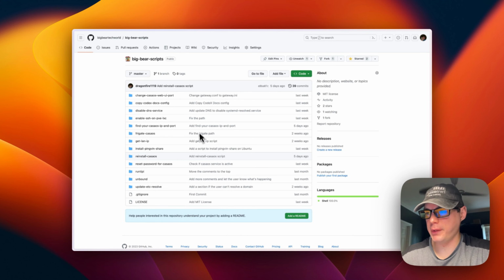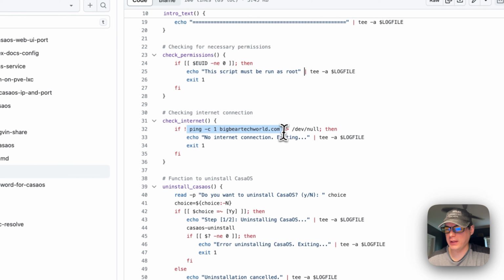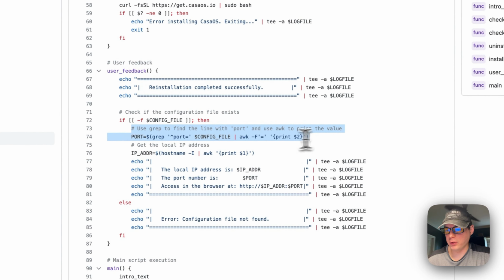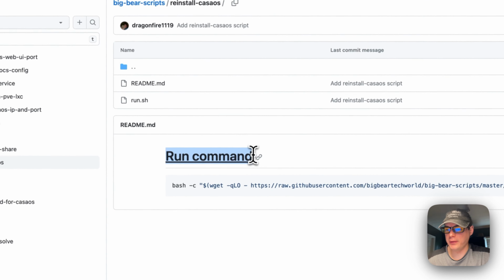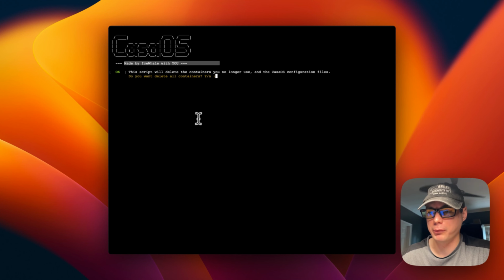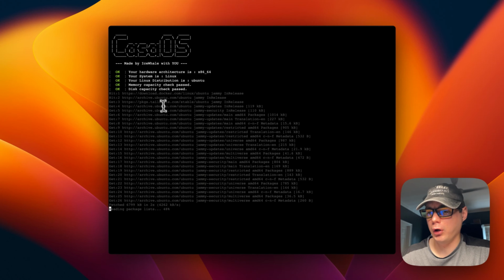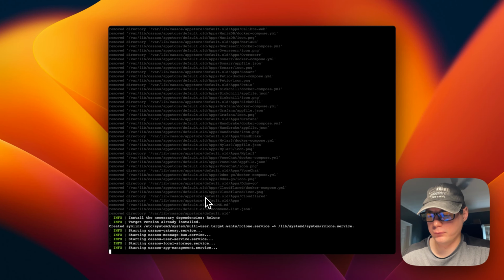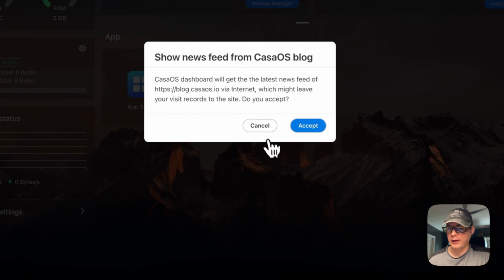How to reinstall CasaOS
I've prepared a script that simplifies the process of reinstalling CasaOS, and I'm excited to demonstrate how to use it in a video tutorial. This script utilizes the default CasaOS scripts to execute both the uninstallation and reinstallation steps, making the whole process straightforward.

🔍 Table of Contents:

00:00 Intro
00:24 Explain Script
02:42 Copy Command
02:55 Run Script
05:32 Show UI
06:03 Ending